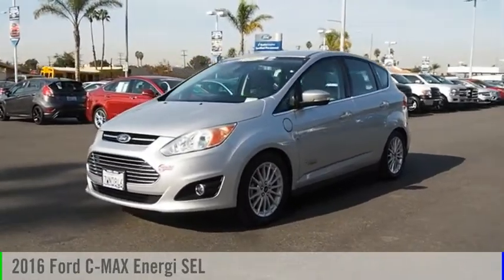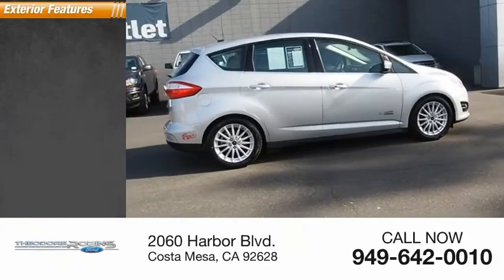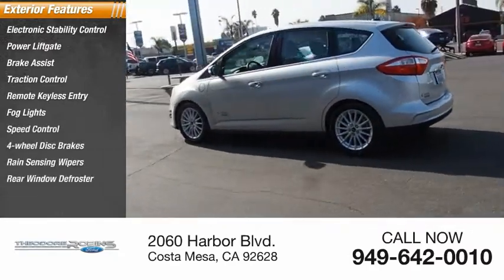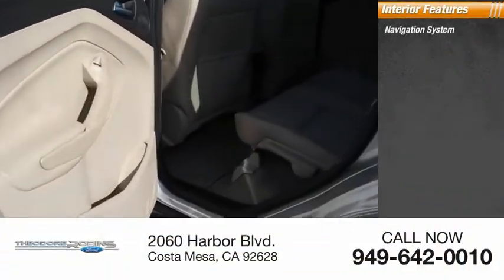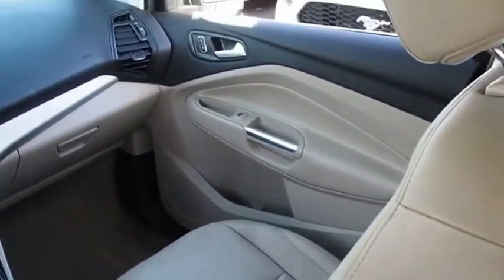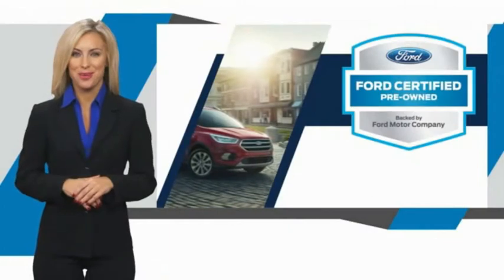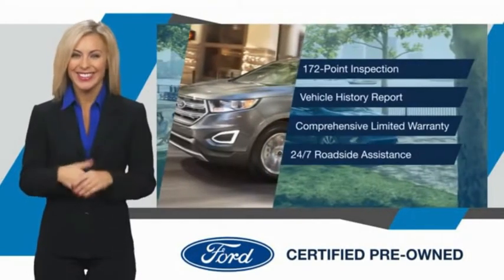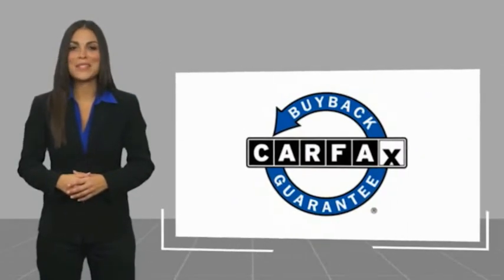2016 Ford C-MAX Energi SEL UsedNew or Used 0P117798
2016 Ford C-MAX Energi SEL

2060 Harbor Blvd.

EXTREMELY LOW RATES ON ALL USED VEHICLES IN DECEMBER!  This 2016 Ford C-MAX Energi SEL is complete with top-features such as the backup sensor, push button start, remote starter, backup camera, parking assistance, a navigation system, braking assist, dual climate control, stability control, and traction control.  We're offering a great deal on this one at $15,125.  Drive away with an impeccable 4-star crash test rating and prepare yourself for any situation.  If you're ready to switch up your aesthetic, this car is just what you need. Its ravishing ingot silver exterior pairs well with the lt. brown interior.  Come see us today and see this one in person!  FORD CERTIFIED PRE-OWNED benefits:   172-Point Inspection   24-Hour Roadside Assistance   Comprehensive Limited Warranty Coverage for 12 months/12,000 miles   7-year/100,000-mile powertrain limited warranty coverage   See dealer for details.  At Theodore Robins Ford we continue to provide the residents of Orange County and surrounding areas with a variety of new and pre-owned vehicles. Financing available for all situations. Completely Satisfying Customers Since 1921!